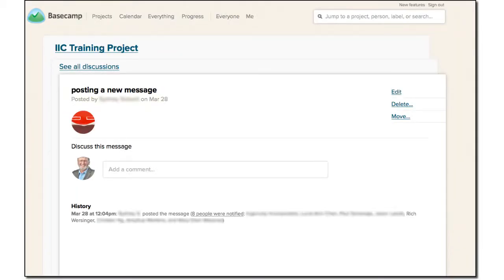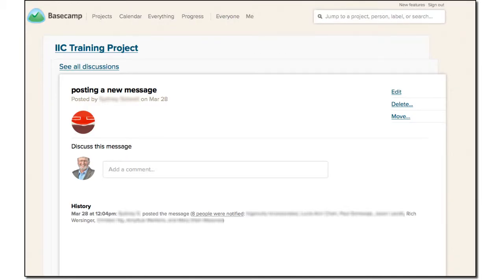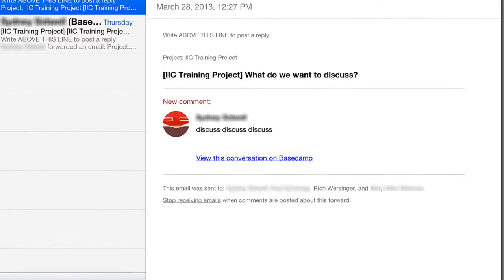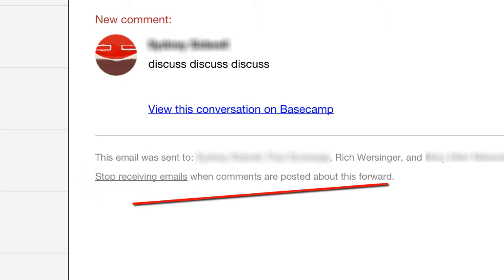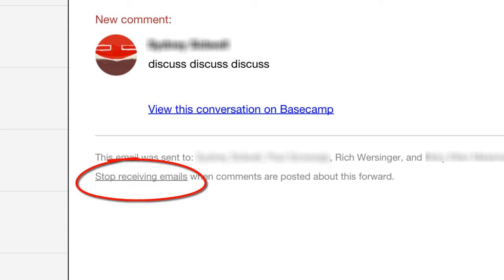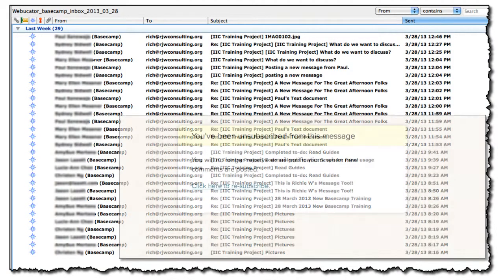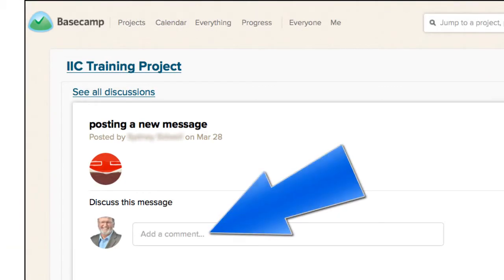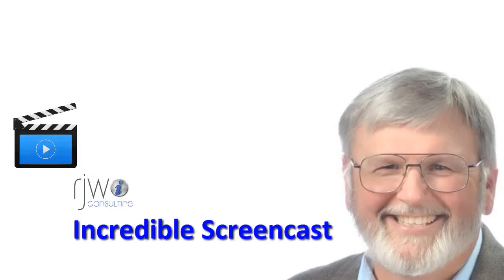New Basecamp How-To: Unsubscribe from a Discussion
A screencast about New Basecamp and How-To Unsubscribe from a Discussion you no longer need to get email notifications!